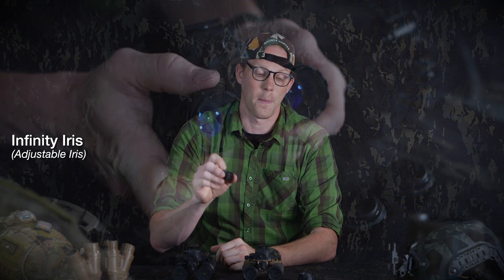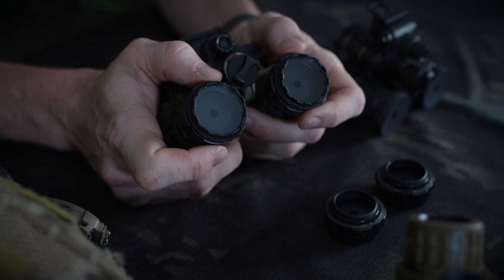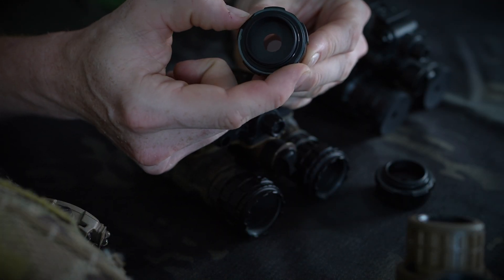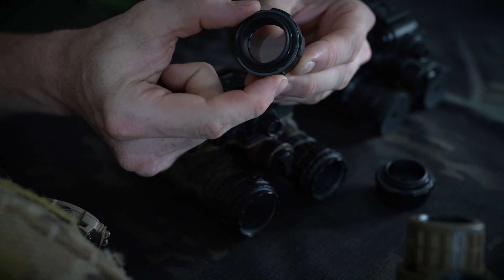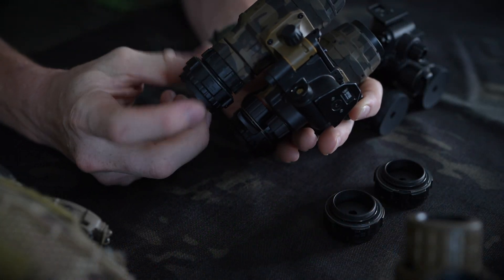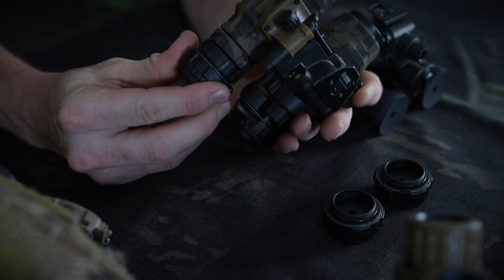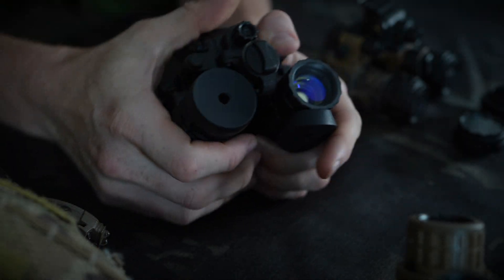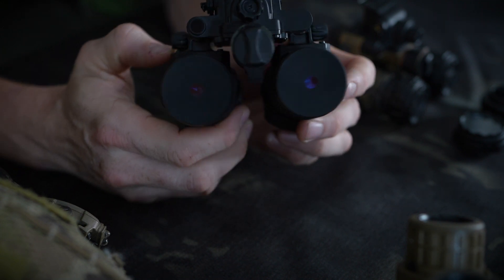Night Solutions - Front Focus Adapters (Infinity Iris) Rundown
Expand your focal plane range with this new elegant solution.